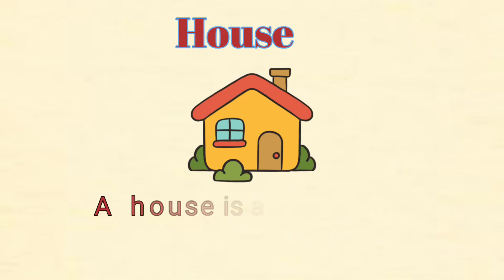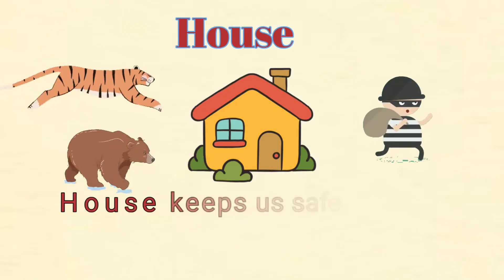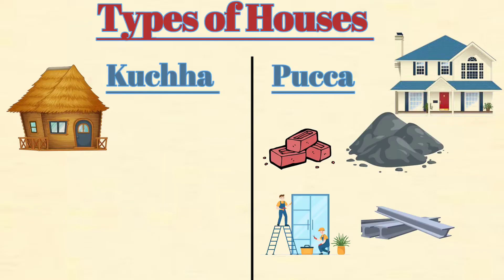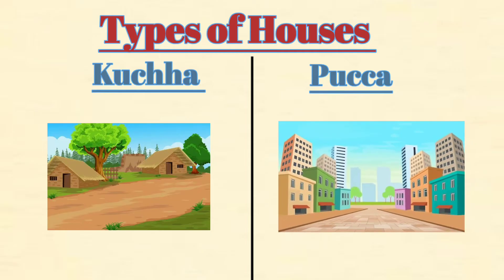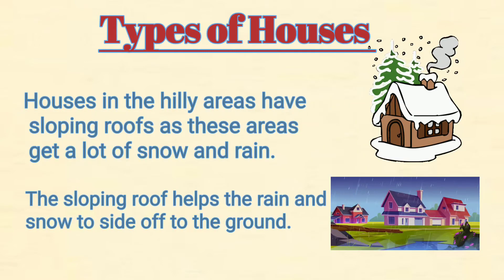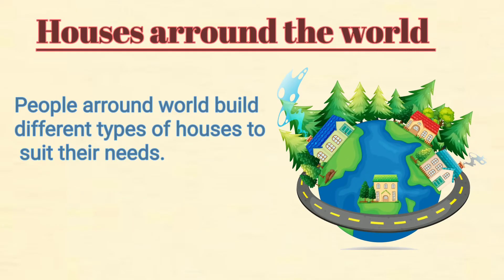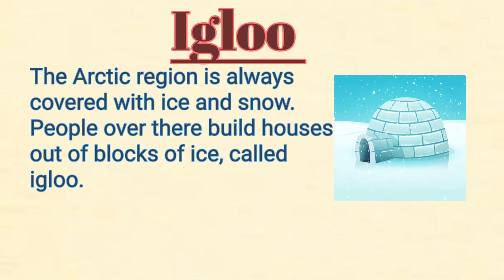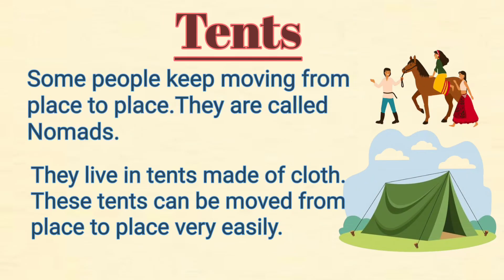Types of houses for kids | Kutcha house and Pucca house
kutcha house and pucca house
Temporary house permanent house

Types of houses:
1. Kuchha house: This is a type of house that is made from natural materials like mud, straw, or bamboo. It is often found in rural areas and is designed to be simple and affordable.

2. Pucca house: This is a type of house that is made from more durable materials like brick, concrete, or stone. It is often found in urban areas and is designed to be more permanent and long-lasting than a kuccha house.

3. Tent: This is a type of temporary shelter that is made from fabric or other lightweight materials. It is often used for camping or outdoor events.

4.Stilt houses : These are another type of house that are built on stilts or pillars, usually above water or uneven terrain. They are often found in coastal areas, flood-prone regions, or areas with unstable soil. Stilt houses are designed to protect against flooding, storm surges, and other natural disasters.

5. Boat house: This is a type of house that is built on a boat or barge and is designed to be mobile. It is often found in areas with waterways or coastlines.

6. Igloo: This is a type of house that is made from blocks of ice or snow. It is often found in Arctic regions and is designed to provide insulation and protection from the cold.

windows and doors are important features of a good house. Here are some reasons why:

1. Natural light: Windows allow natural light to enter the house, which can make it feel brighter and more welcoming. This can have a positive impact on mood and overall well-being.

2. Ventilation: Windows and doors can be opened to allow fresh air to circulate through the house. This can help improve indoor air quality and keep the house feeling fresh and comfortable.

3. Views: Windows can provide views of the surrounding area, which can be especially beneficial if the house is located in a scenic location.